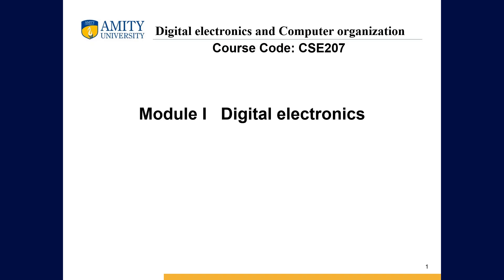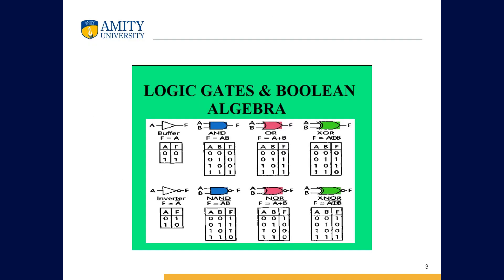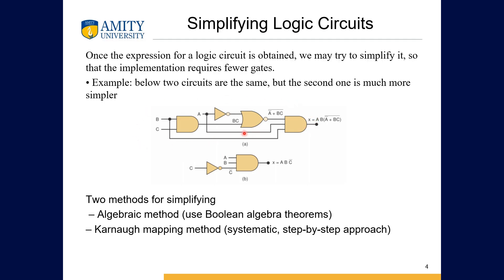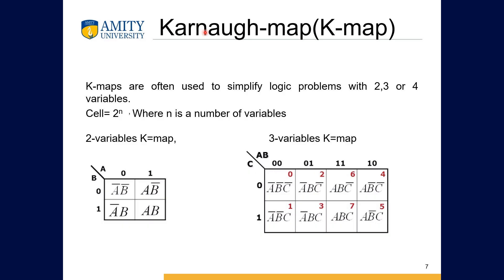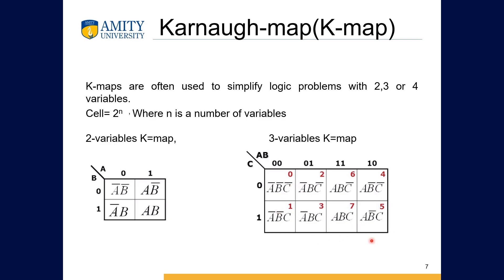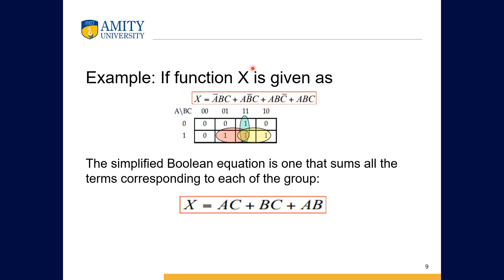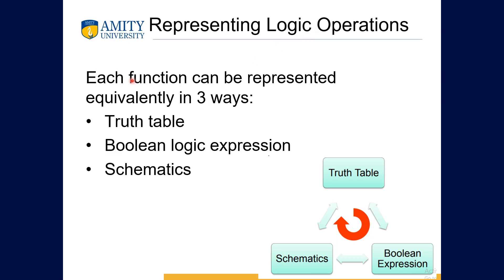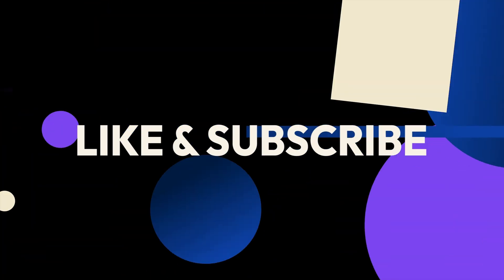DECO M1 E1 | Digital Circuits & K-Maps | SAY NO TO BACKS Series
Designed for Amity University Students